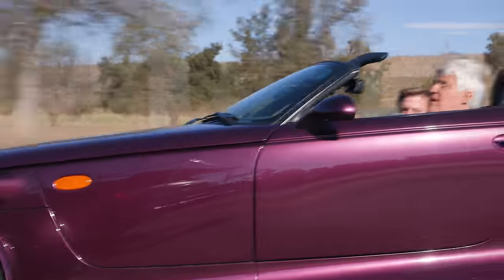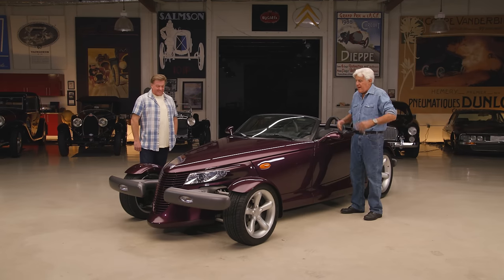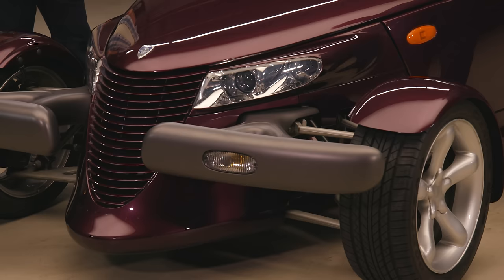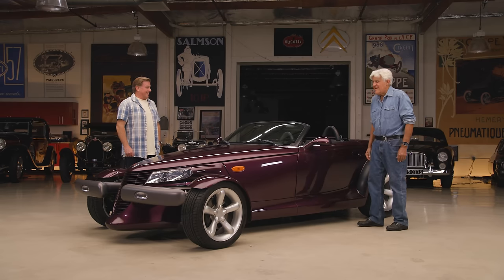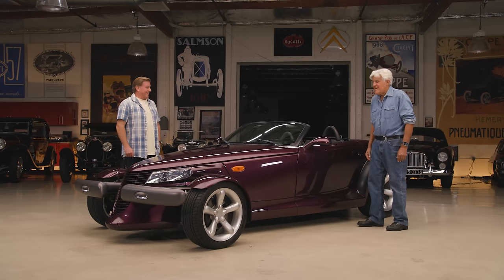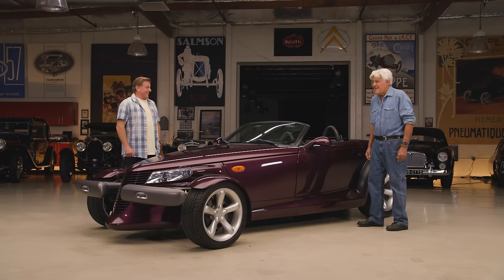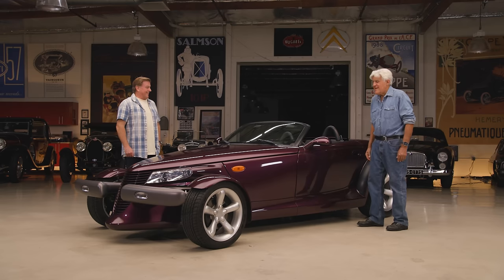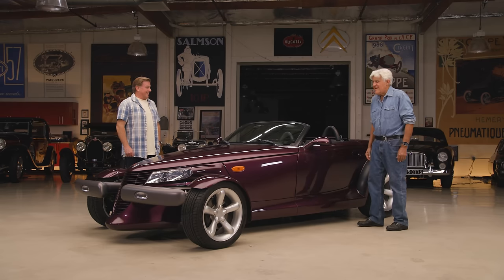Plymouth Prowler with designer Chip Foose - Jay Leno's Garage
This week Jay is joined by legendary automotive designer, Chip Foose. He and Jay go over the finer details of one of the cars he helped to develop.